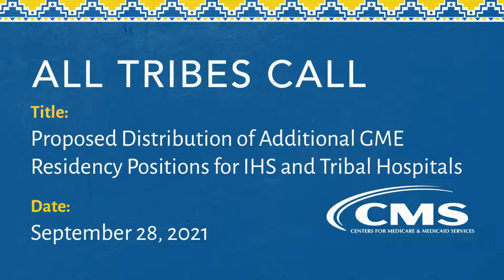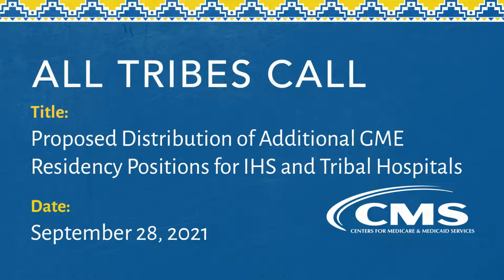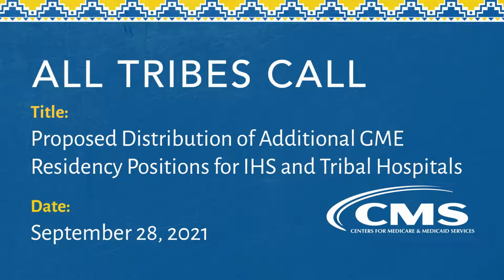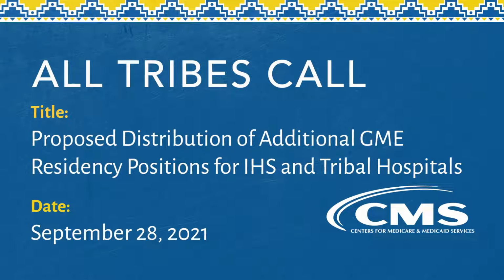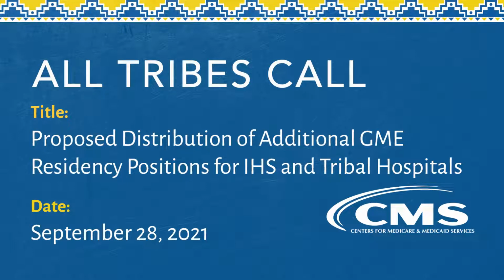Proposed Distribution of Additional GME Residency Positions for IHS & Tribal Hospitals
A discussion about the proposed distribution of additional residency positions created by the Consolidated Appropriations Act, 2021.